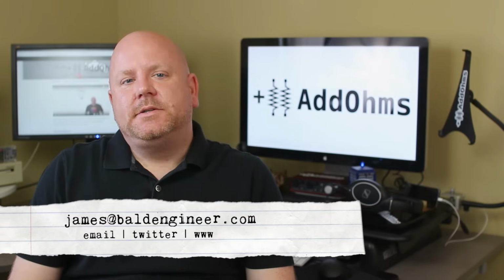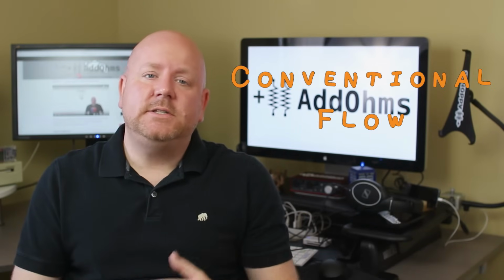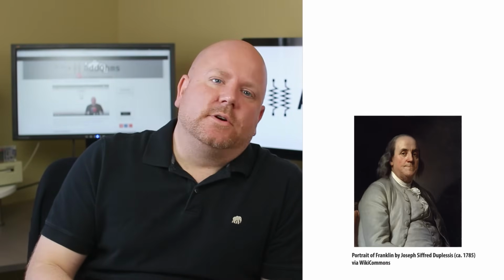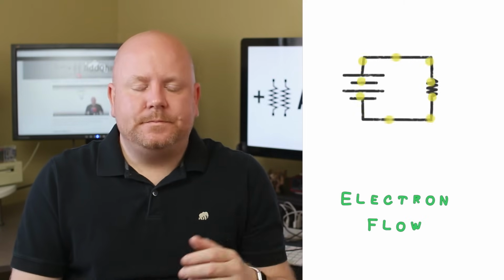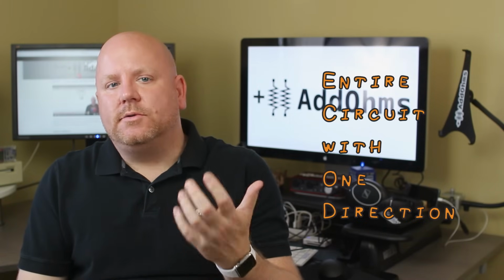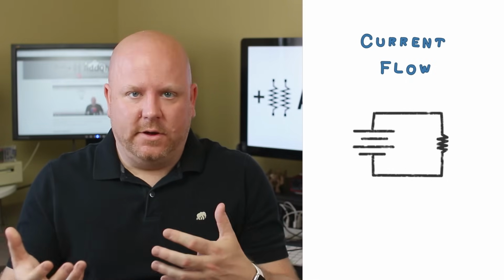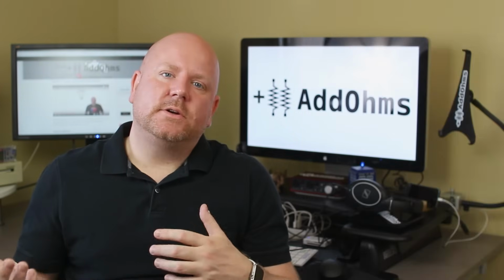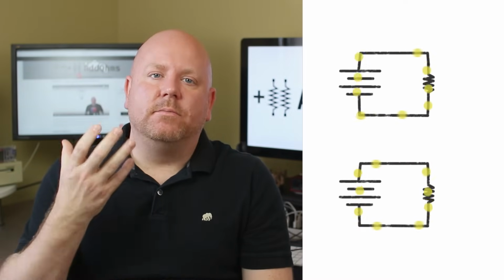Which way does Current Flow | AO #19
Do electrons flow from positive to negative? Or do they flow from negative to positive? This AddOhms tutorial looks at the difference between Conventional Flow and Electron Flow.

James also addresses whether or not his drawings are incorrect.